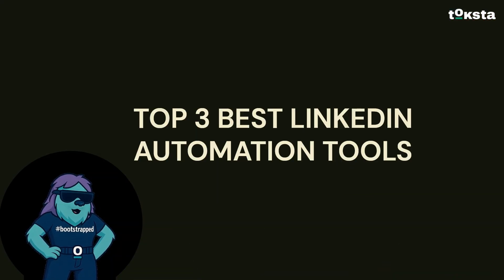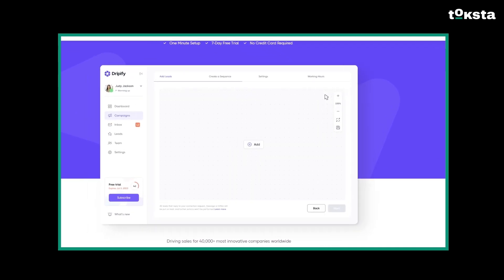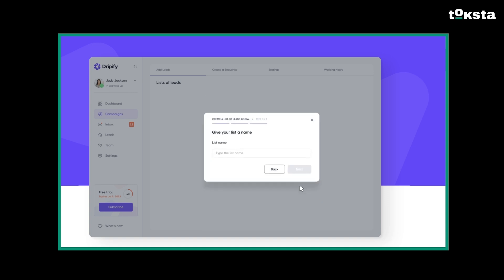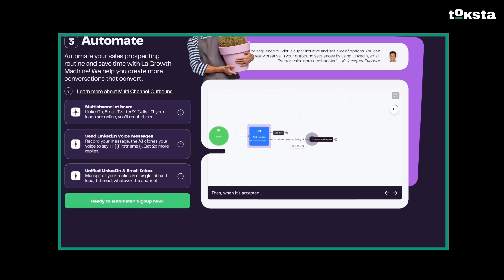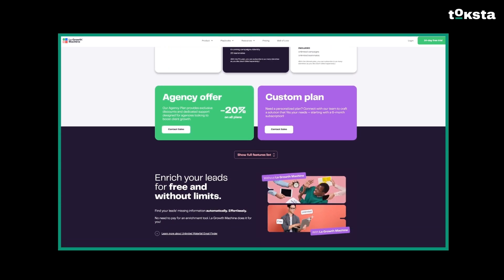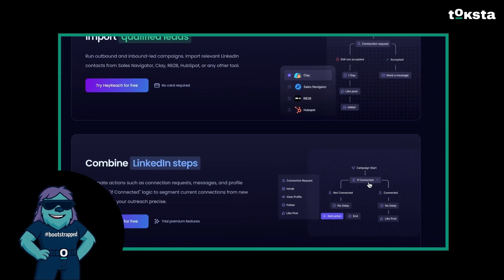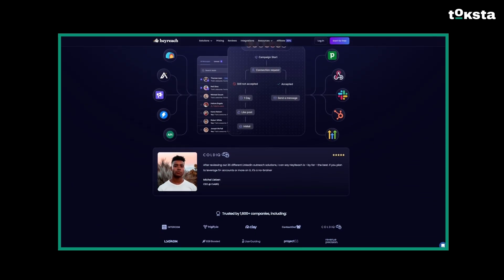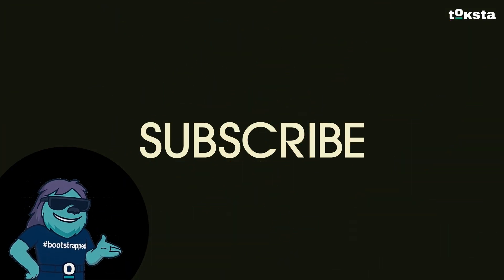Top 3 Best LinkedIn Automation Tools (Dripify vs La Growth Machine vs Heyreach) 2025 Review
Are you looking to leverage LinkedIn for lead generation? There is absolutely no need to do this manually in 2025. There are now a ton of CRM platforms on the market, specifically designed to automate your LinkedIn messaging outreach. But which tool is best?

At Toksta, we reviewed 11 tools and narrowed it down to three for this video.

Is this video we are reviewing Dripify, Heyreach and La Growth Machine.

00:00 Introduction
00:42 Dripify Review
01:55 Growth Machine Review
03:38 HeyReach Review
05:14 Conclusion